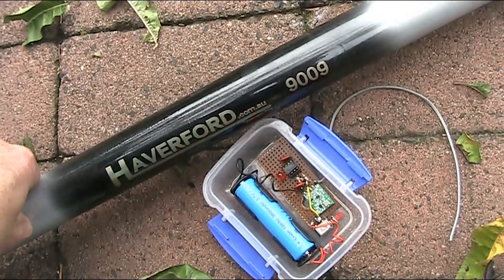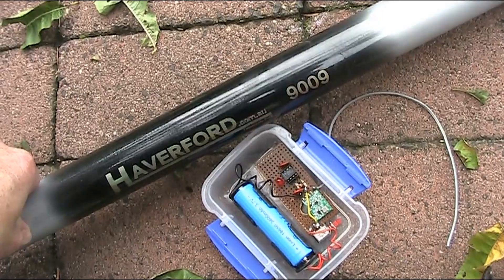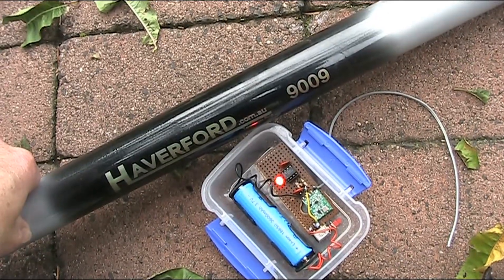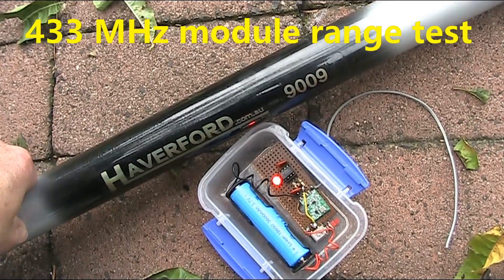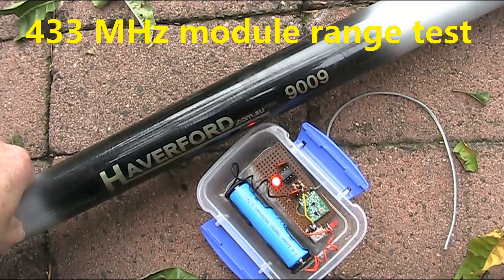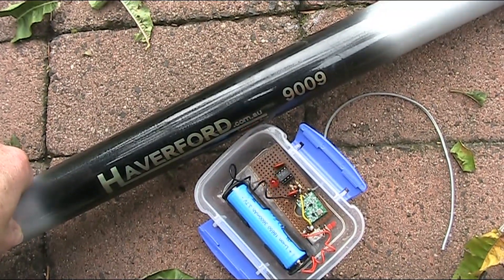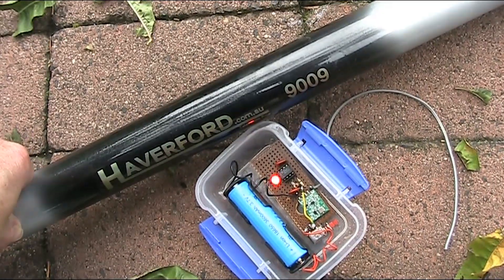2mW 433 MHz beacon range test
** DISCOUNT SQUID POLE OFFER - AUSTRALIA ONLY **

Testing the foxhunt beacon (2mW 433 MHz) while elevated. How far does it go?